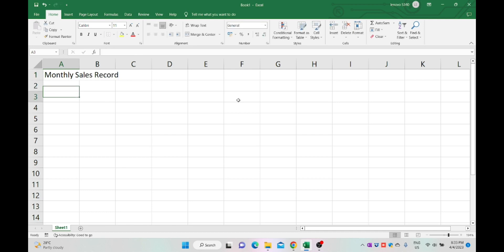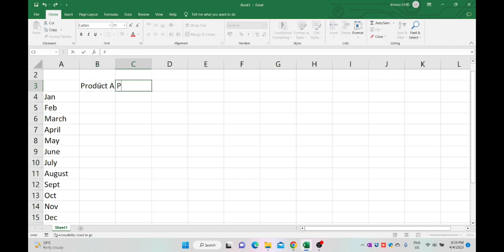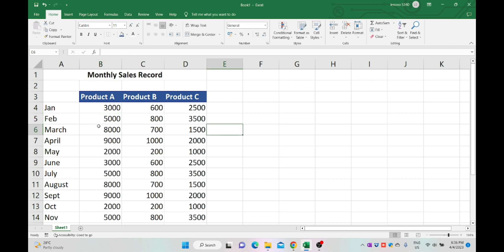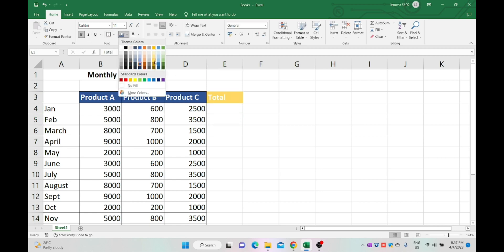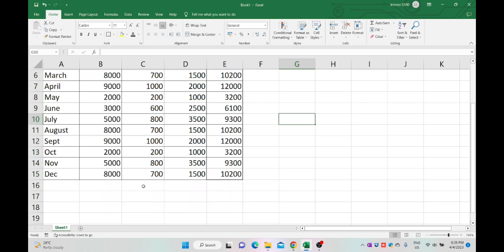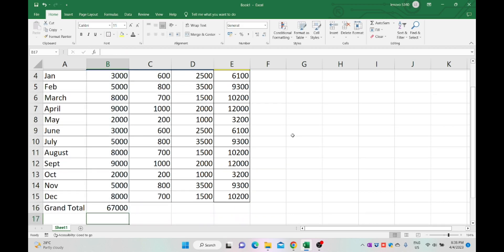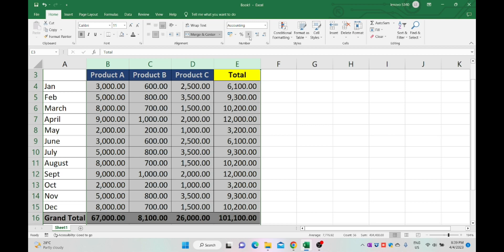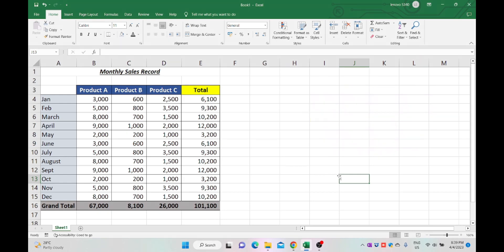CREATE TABLE IN EXCEL (MICROSOFT EXCEL )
Learn how to create table in excel spreadsheet. It's beginners guide for Microsoft of Excel.

This tutorial explain on how to create table by adding color to table, change fonts color,  bold font, expand column width, format cells, merge & center, include heading to table, increase or decrease decimal values and calculate using auto sum.

00:45 How to bold fonts in excel
00:51 How to fill color to cell & change fonts color
01:34 How to expand column width
02:17 How to apply formula SUM in excel
02:58 How to use Auto Sum function in excel